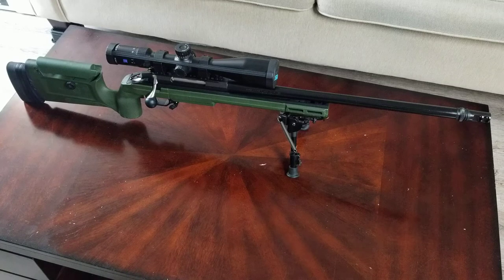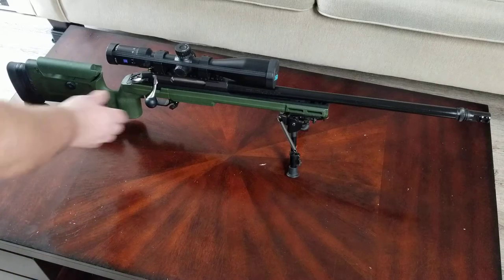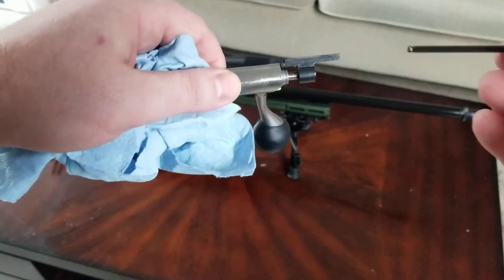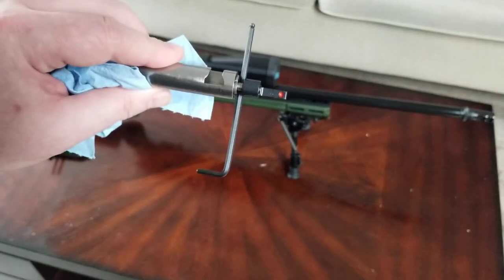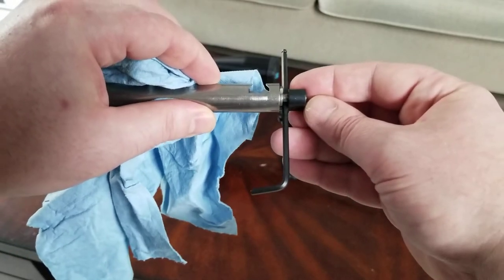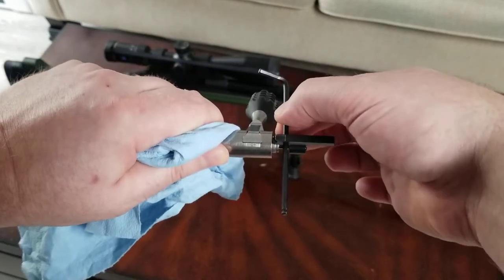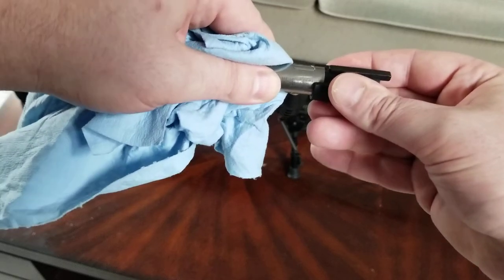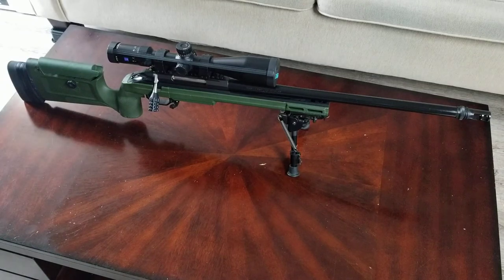Quick Tactical Rifle Bolt Handle and Shroud Install Video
This is a short video showing how to install a Mountain Tactical Bolt Handle and Mountain Tactical Aluminum Bolt Shroud on a Tikka T3 Rifle. This particular rifle is chambered in 308 and is in a KRG Bravo chassis.